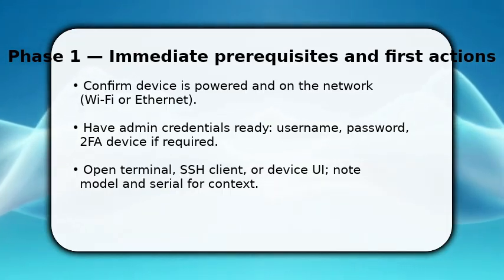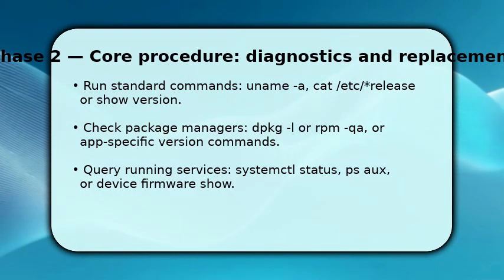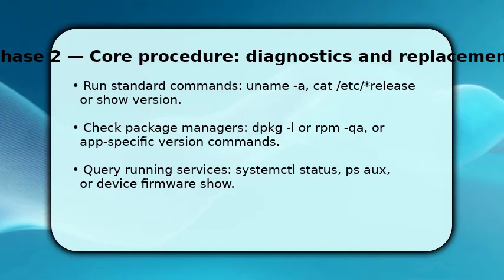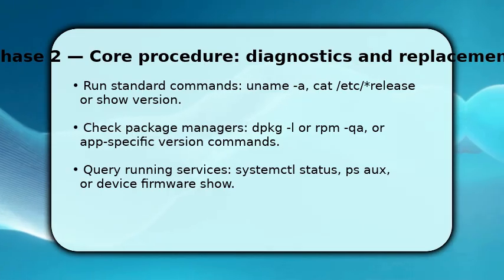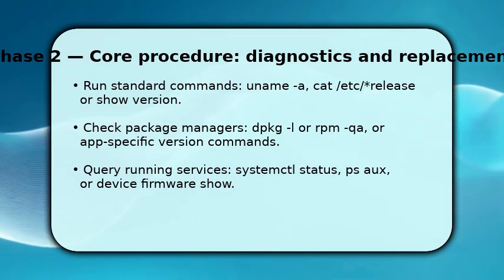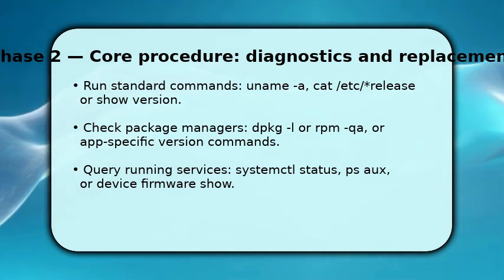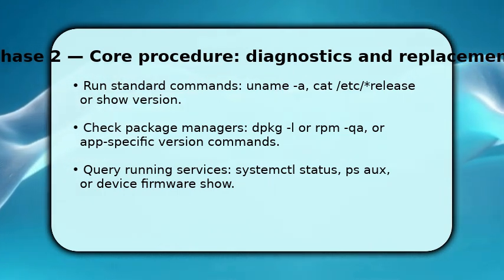How to Find Software Version in Vivo (full Guide)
How to Find Software Version in Vivo (full Guide) | 🔒 Surfshark VPN Deal — Stay private and secure. $1.99/mo + 3 Months Free ▸

Dive into the essential guide on locating your software version in real-thy time. This comprehensive tutorial covers step-by-step methods for checking and updating versions across various platforms, ensuring optimal performance of applications you use daily.